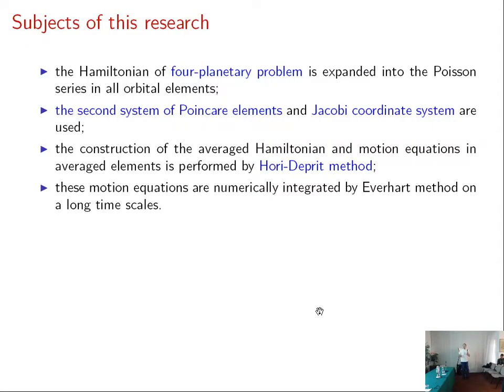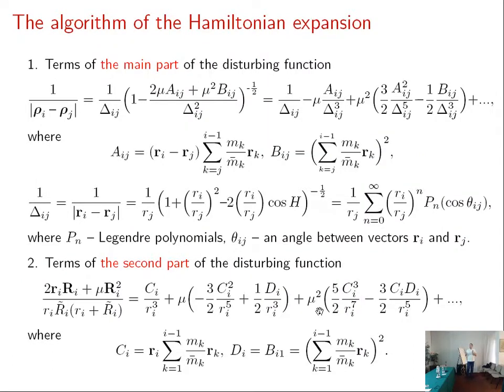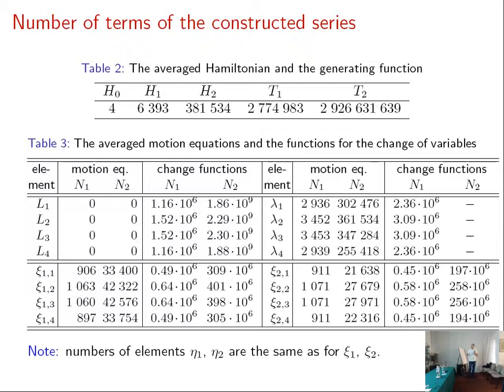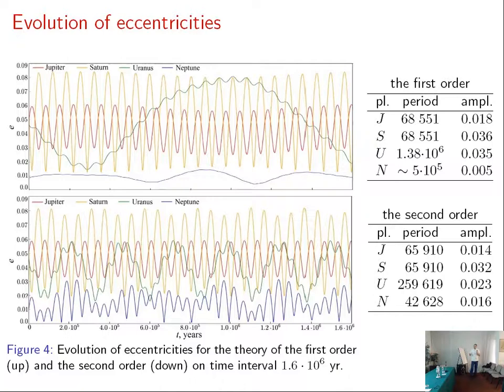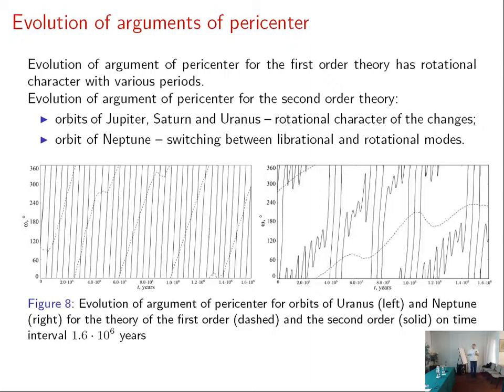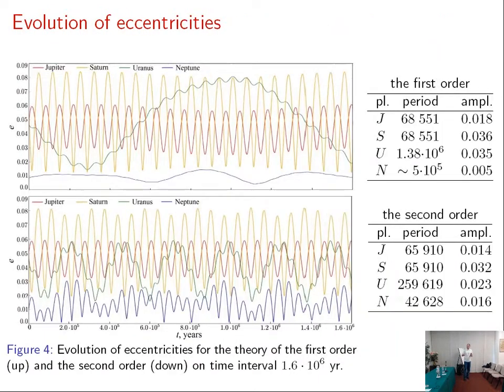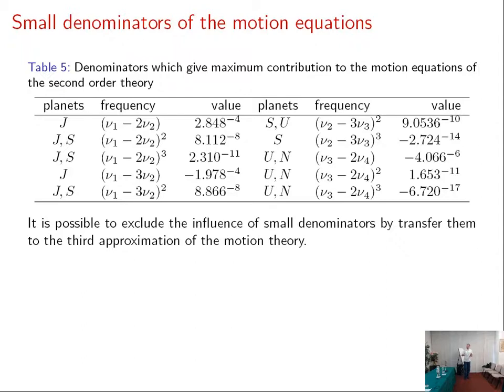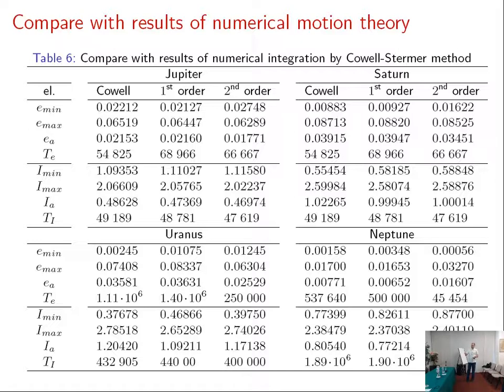A. Perminov “The orbital evolution of the four-planetary system Sun–Jupiter–Saturn–Uranus–Neptune”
Abstract. The study of planetary systems orbital evolution is one of important problems
of celestial mechanics. We present averaged semi-analytical motion theory for a planetary
system with four planets. The Hamiltonian of the four-planetary problem is written in
Jacobi coordinates and it is expanded into the Poisson series in orbital elements of the
Poincar´e second system. This system has only one angular element, that is mean longitude.
It allows simplifying angular part of the series expansion. The expansion is constructed
up to the second degree of the small parameter, which is the ratio of the sum of planetary
masses to the mass of the star.
The averaged Hamiltonian of the four-planetary problem is constructed by means
of the Hori-Deprit method. We obtain the generating function for the transformation
between osculating and averaged elements, the functions for the change of variables and
right-hand sides of the motion equations in averaged elements. Analytical transformations
are implemented by means of the Piranha echeloned Poisson series processor.
We have applied our averaged motion theory to the investigation of orbital evolution
of Solar system’s giant planets. The results of numerical integration of the averaged motion
equations for Sun–Jupiter–Saturn -Uranus–Neptune’s system on a time interval of 10 billion
years is considered. The integration is performed by Everhart method of the 15th order.
The planetary motion has an almost periodic character. Eccentricities and inclinations of
the planetary orbits save small values. Also, resonant properties of planetary motion are
considered. The accuracy of numerical integration is given.
Joint work with Eduard Kuznetsov.